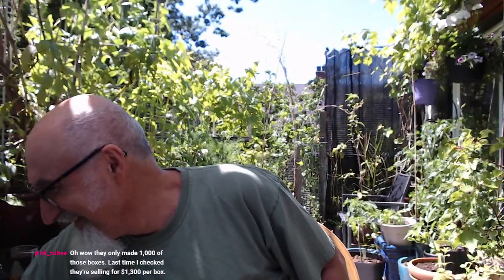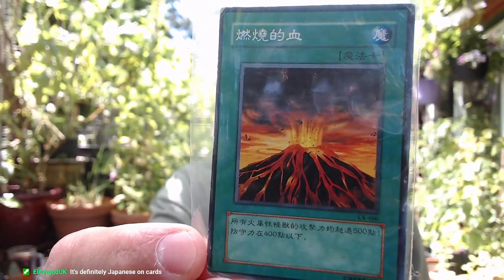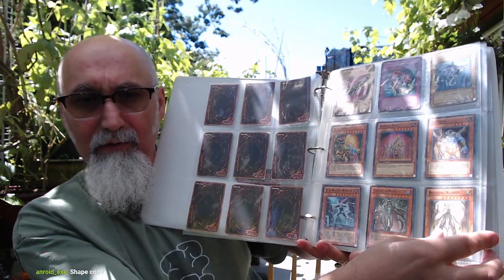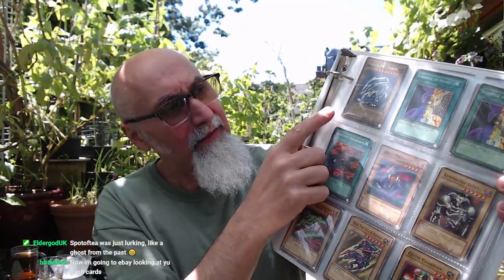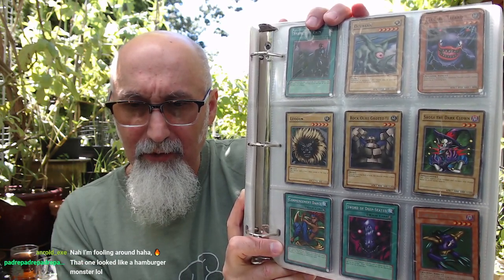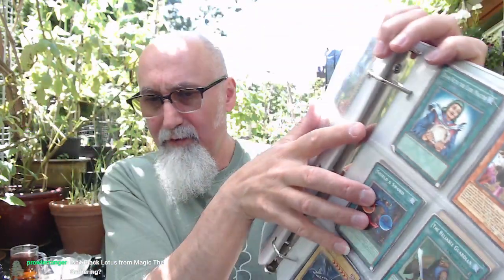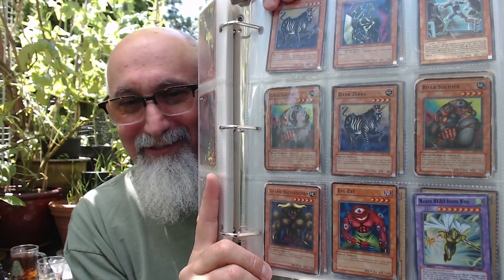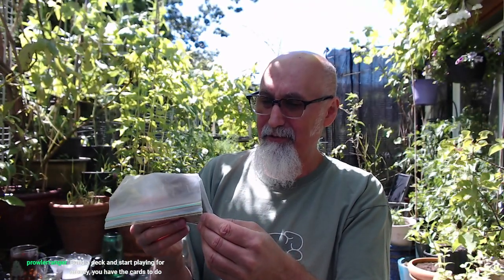Yu-Gi-Oh! Trading Cards Collection Buy: How To Tell the Real From the Fake [ASMR Show & Tell, Haul]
Full Live Stream On: Assange, Cigars, Collapse, Taxes, Comic Books, Yu-Gi-Oh! Trading Cards, Psychedelics, Alcohol & more

***CRYPTO***
▶️ As well as Cryptocurrencies:
Bitcoin (BTC): 1Peam3sbV9EGAHr8mwUvrxrX8kToDz7eTE
Bitcoin Cash (BCH): 18KjJ4frBPkXcUrL2Fuesd7CFdvCY4q9wi
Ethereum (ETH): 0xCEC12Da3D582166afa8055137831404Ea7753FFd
Ethereum Classic (ETC): 0x348E8b9C0e7d71c32fB2a70DcABCB890b979441c
Litecoin (LTC): LLak2kfmtqoiQ5X4zhdFpwMvkDNPa4UhGA
Dash (DSH): XmHxibwbUW9MRu2b1oHSrL951yoMU6XPEN
ZCash (ZEC): t1S6G8gqmt6rWjh3XAyAkRLZSm9Fro93kAd
Doge (DOGE): D83vU3XP1SLogT5eC7tNNNVzw4fiRMFhog

Peace.

chycho

Peace,

chycho